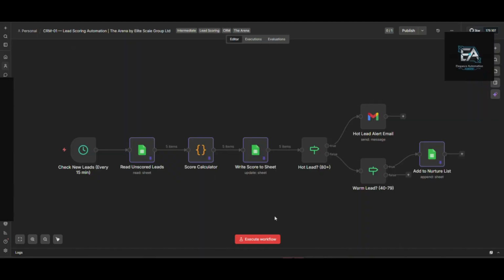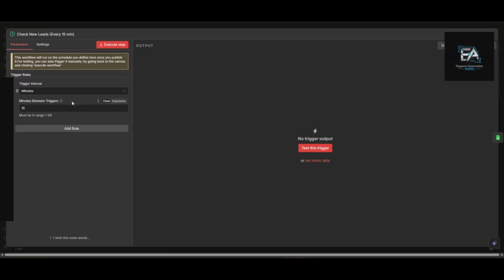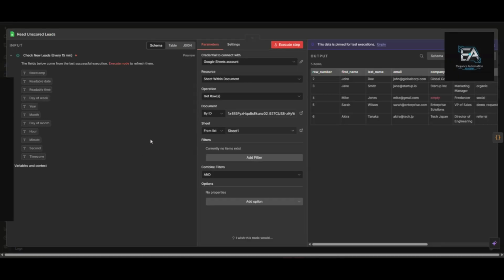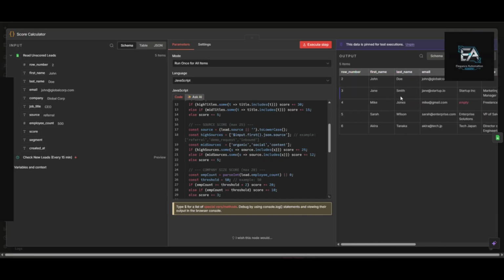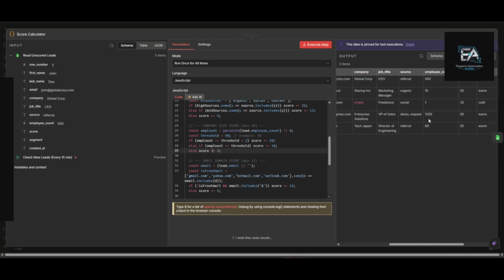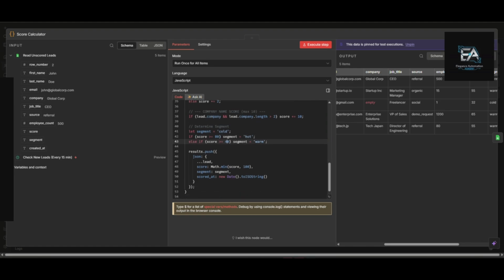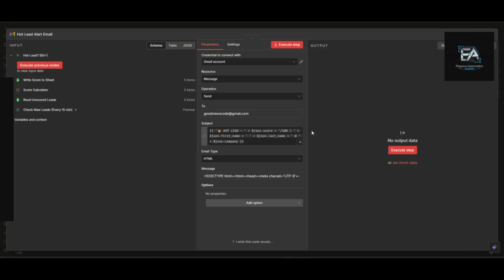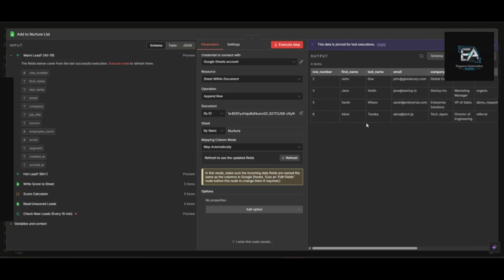Stop Qualifying Leads Manually: Build an AI Lead Scoring System with n8n (Full Tutorial)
Want to stop wasting hours on bad prospects and focus only on high-intent deals? 🚀

In this n8n tutorial, I’ll show you how to build a fully automated AI Lead Scoring System that researches, qualifies, and scores your B2B leads in minutes. No more manual searching or guessing who is a "hot lead."

What You’ll Learn in This Workflow:
✔ AI Research Agent: How to automatically scrape websites and LinkedIn profiles using Perplexity AI or Scraping nodes.
✔ Smart Scoring Logic: How to assign a numerical score (1-100) based on custom criteria (budget, intent, timeline).
✔ CRM Automation: Automatically routing "Hot Leads" to your Slack/Email and saving everything to Google Sheets.
✔ 10x Efficiency: How to eliminate manual qualifying and scale your sales pipeline with AI Agents.

Perfect for AI Agency owners (AAAs), sales teams, and automation consultants looking to build professional-grade workflows.

🔗 RESOURCES & LINKS